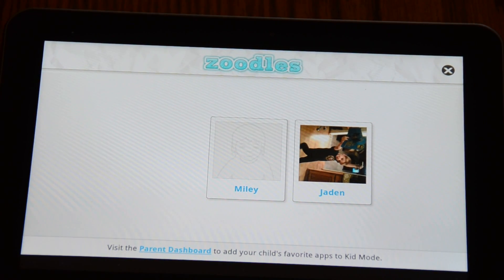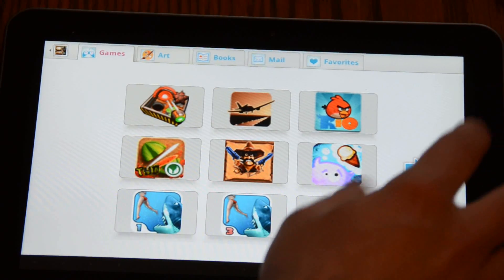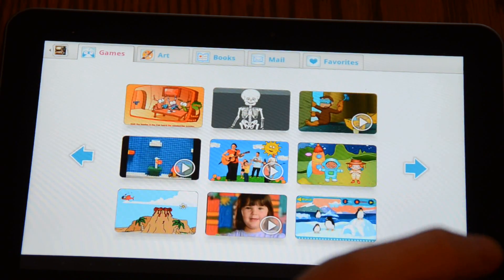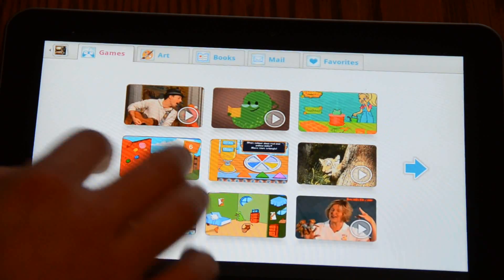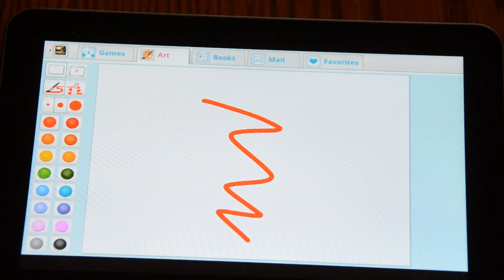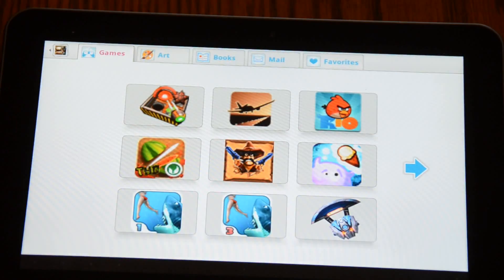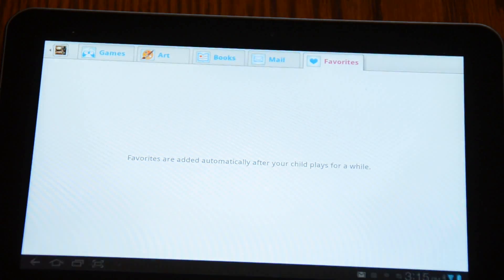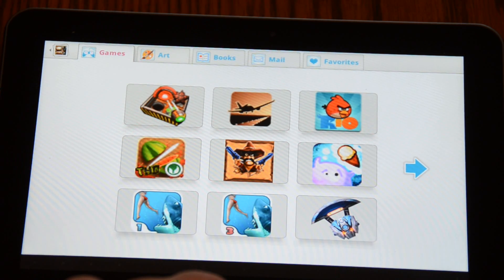Kid Mode app by Zoodles Review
This app does NOT change your tablet's functionality. It is accessed just like any other app and takes you to the pictured log-in screen you see at the beginning of my video. When you're ready to get out of the app and back to your regular Android environment, just type in the pre-set code to go to the parent's control dashboard and it will allow you to get back to Vanilla Android.

*Note to Phandroid.com* :PLEASE Don't penalize me for being over a minute. The Galaxy Tab 7.0+ is the ONLY contest item I care about.